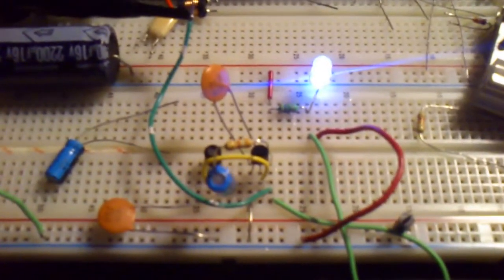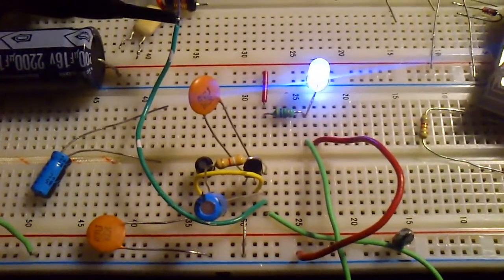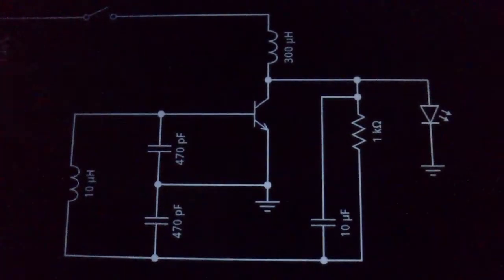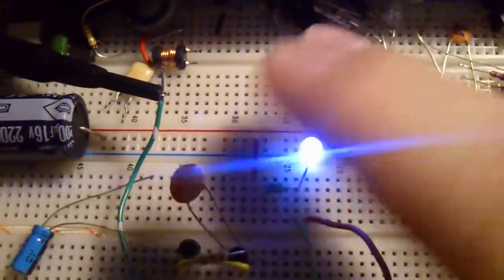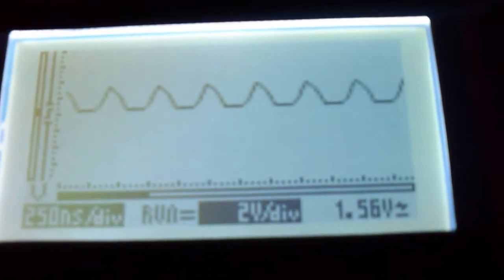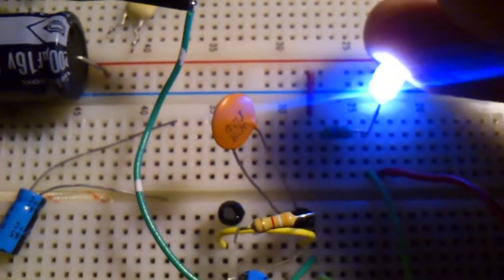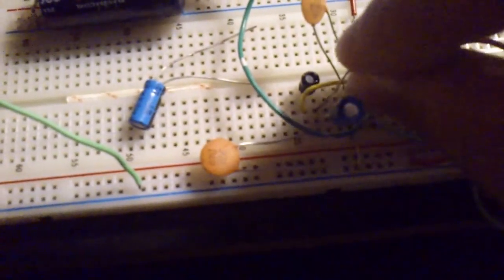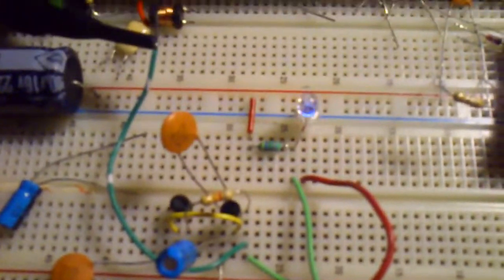Colpitts oscillator lighting an LED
No big deal just a litle circuit to light up one led off 1.5 volts or less wich I find quite efficient.